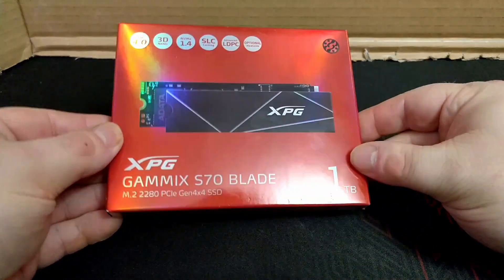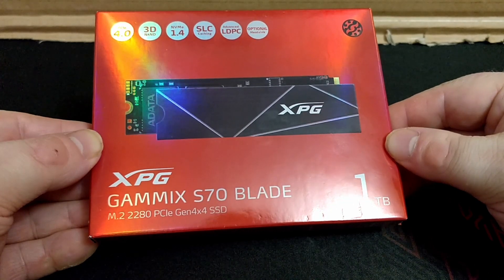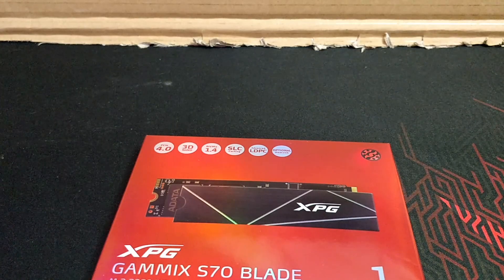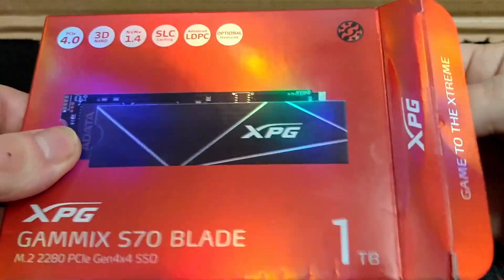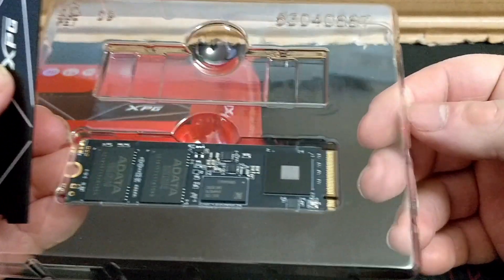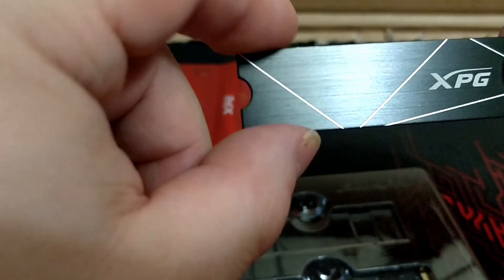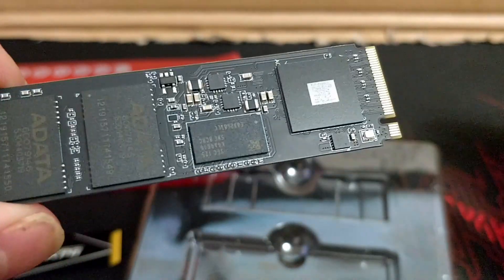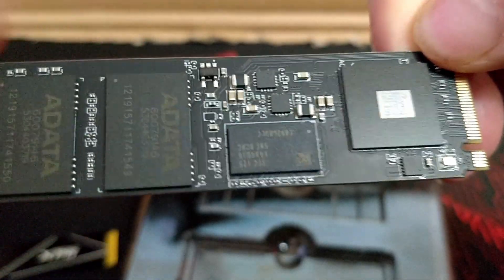XPG GAMMIX S70 BLADE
On amazon the time of this recording for the 1TB $159.99

Specification
"Works with PS5
Capacity
512GB / 1TB / 2TB
Form Factor
M.2 2280
NAND Flash
3D NAND
Controller
Innogrit IG5236
Dimensions (L x W x H)
80 x 22 x 4.3mm / 3.15 x 0.87 x 0.17inch (with heatsink),
80 x 22 x 3.3mm / 3.15 x 0.87 x 0.12inch (without heatsink)
Weight
10g / 0.35oz (with heatsink),
7g / 0.24oz (without heatsink)
Interface
PCIe Gen4x4
Sequential Read (Max*)
Up to 7400MB/s (PC/Laptop),
Up to 6100MB/s (PS5)
Sequential Write (Max*)
Up to 6800MB/s
4KB Random Read IOPS(Max*)
Up to 750K
4KB Random Write IOPS(Max*)
Up to 750K
Operating Temperature
0°C - 70°C
Storage Temperature
-40°C - 85°C
Shock Resistance
1500G / 0.5ms
MTBF
2,000,000 hours
Terabytes Written (TBW)(Max Capacity*)
1480TB
Warranty
5-year limited warranty
Note
1. This product is compatible with the latest Intel and AMD platforms and must be used with a motherboard that supports PCIe 4.0 to achieve optimal performance. Actual performance may vary depending on the hardware and software configurations.
2. This product is backward compatible with PCIe 3.0. If a third-generation PCIe motherboard is used, this product will be able to achieve sequential read/write speeds of 3400/3000MB per second.
3. Test system configuration : Motherboard ASRock X570 Taichi, CPU AMD Ryzen 7 5800X, CrystalDiskMark 7.0.0
4. The SSD is based on the TBW or Warranty period.